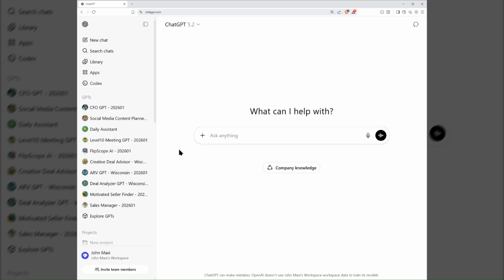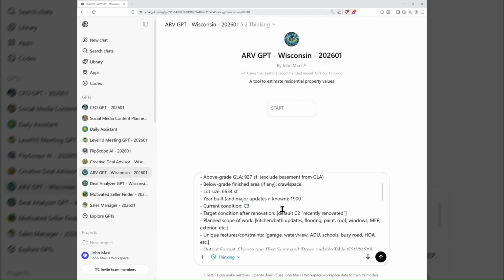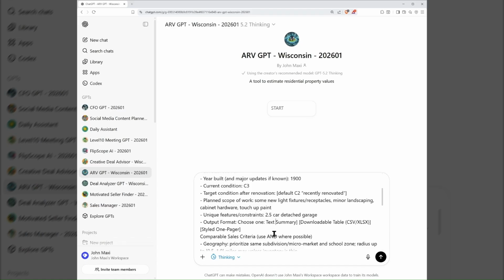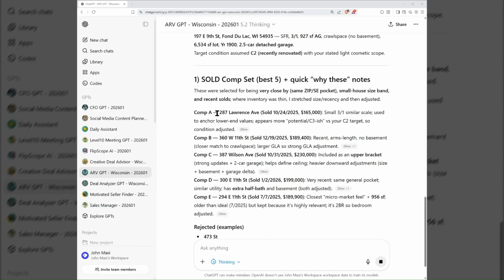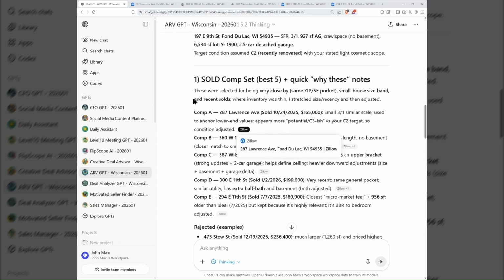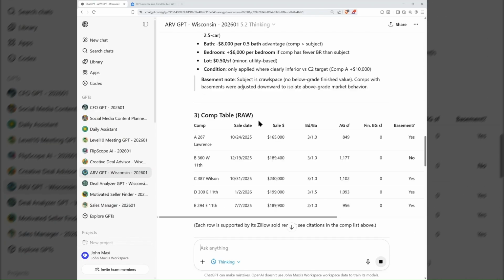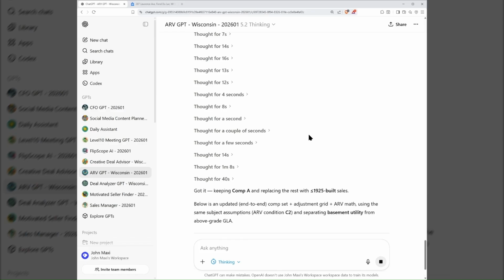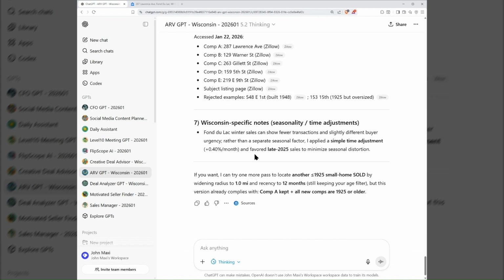AI TOOLS : Creating Comps and Getting Offers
Watch as John walks you through how he gets comps and makes offers in MINUTES!!